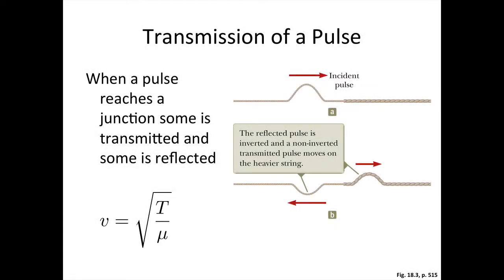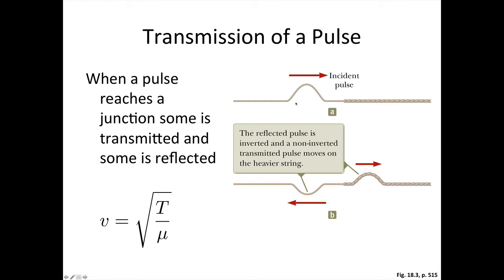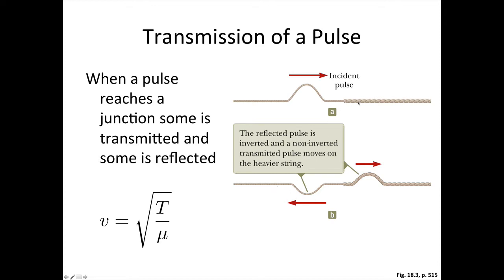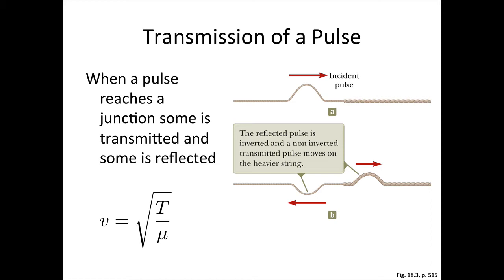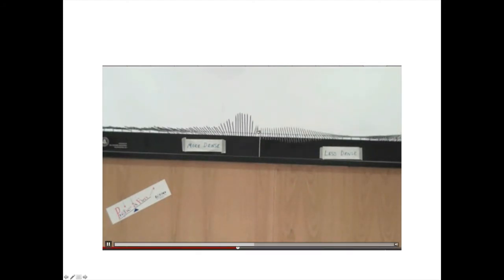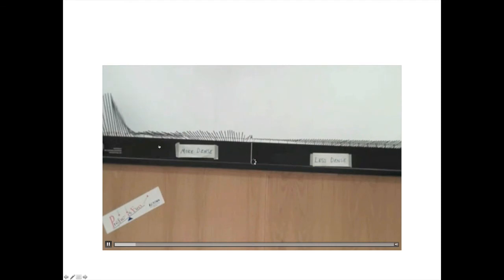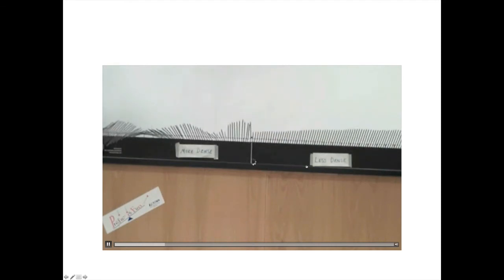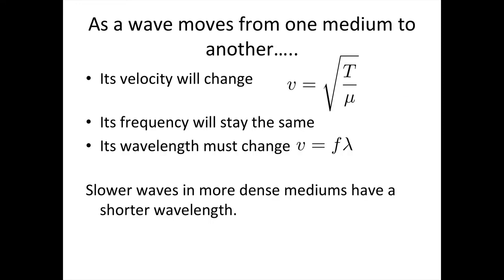Transmission of a pulse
This video describes what happens when a pulse is transmitted from one medium to another.